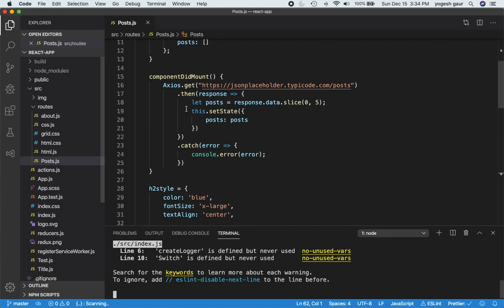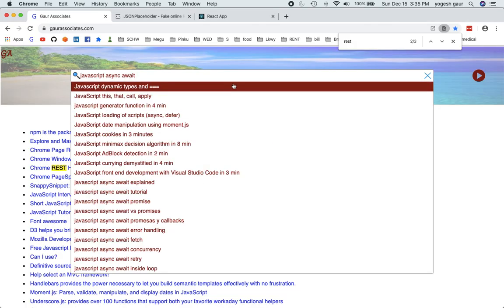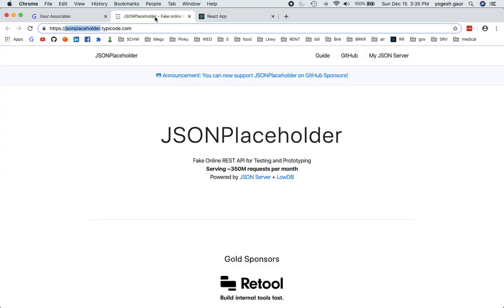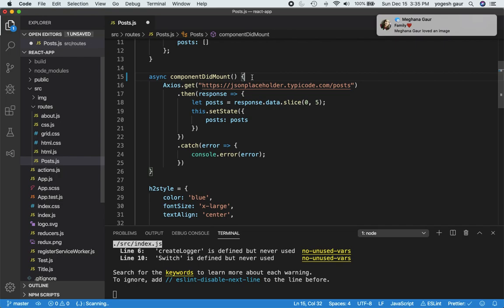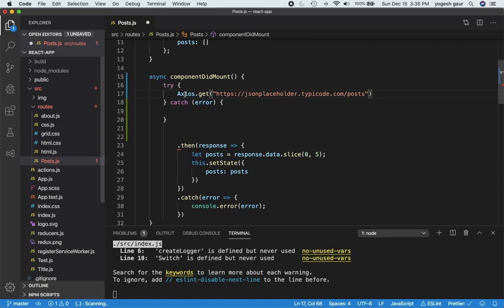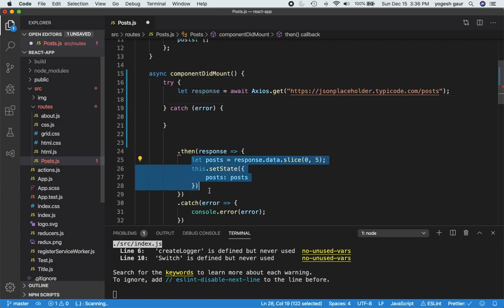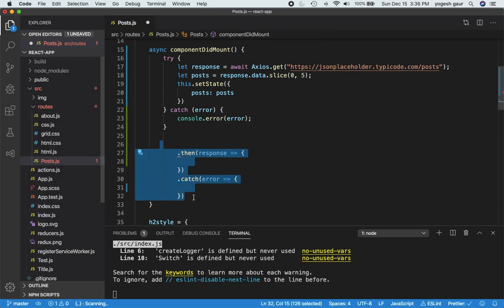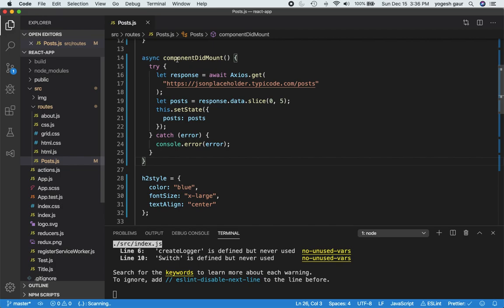javascript async await in 3 min